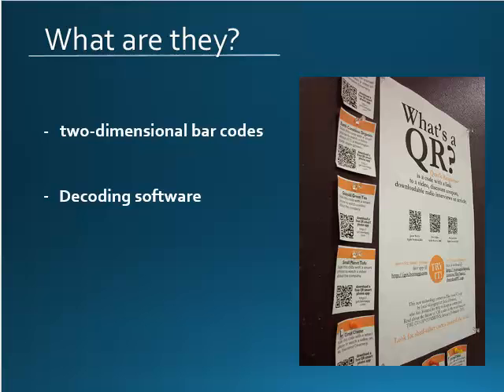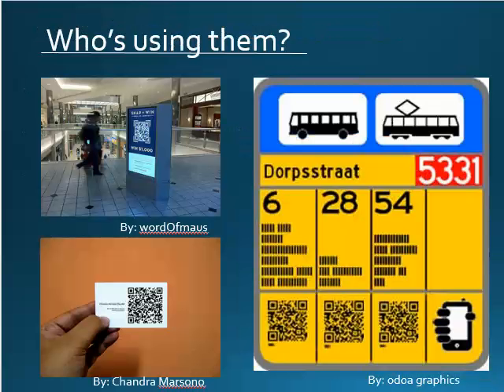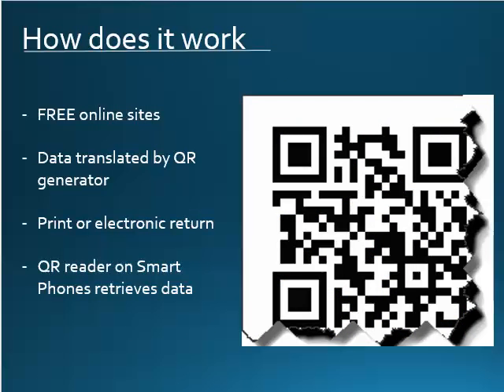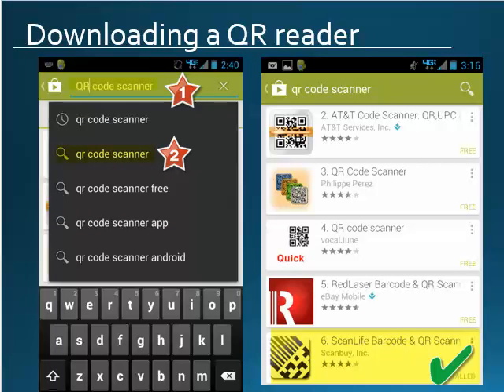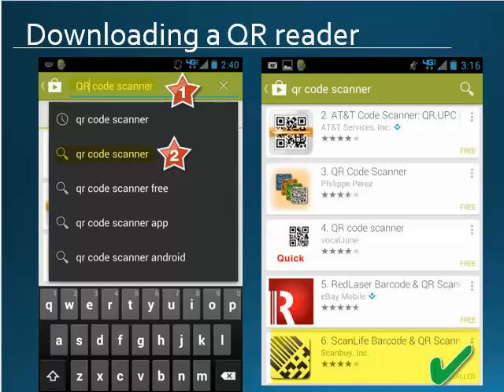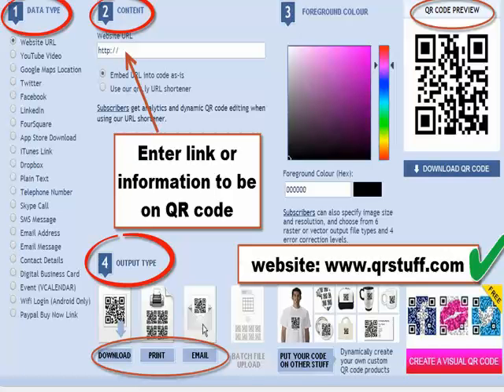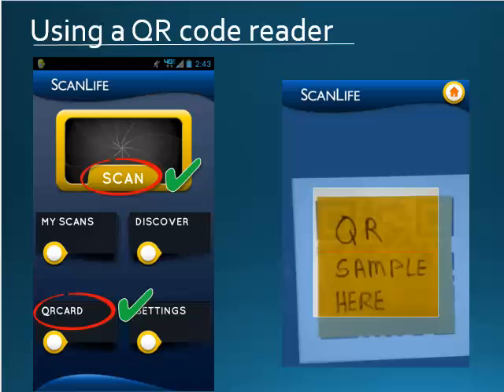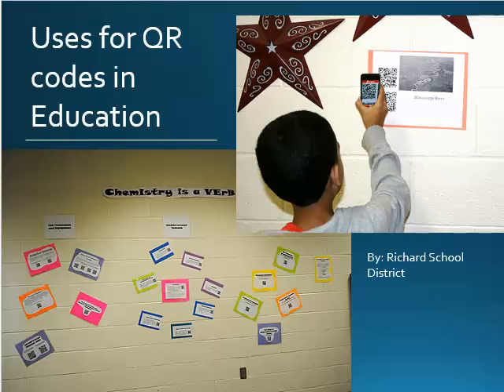How to use QR codes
EDUC407: QR code history and their place in Education